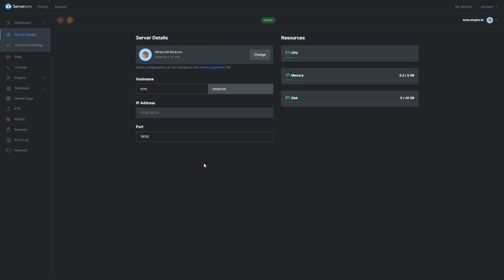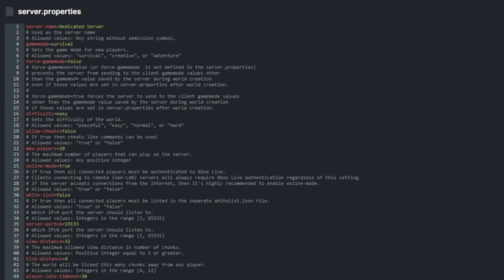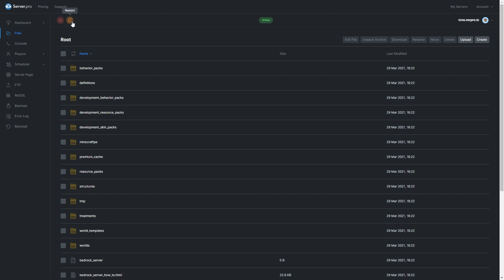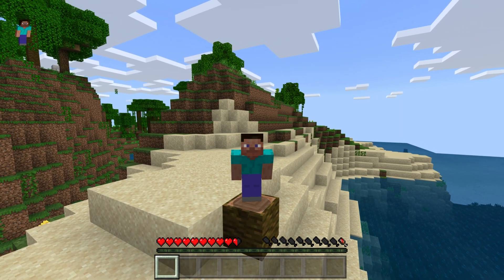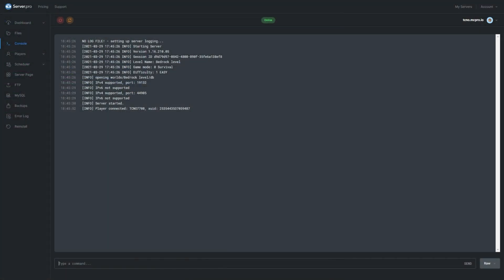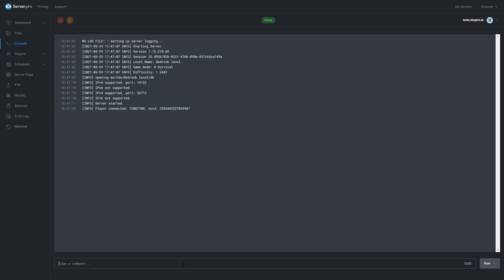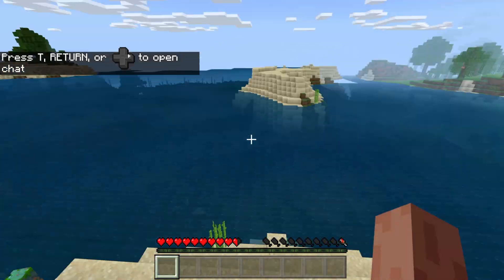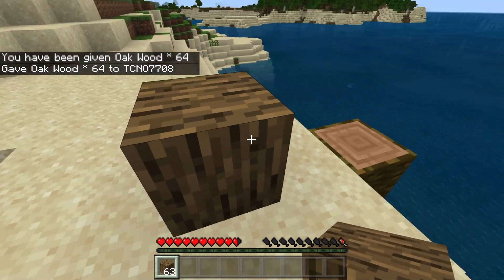How to Enable Cheats on Minecraft Bedrock Server - Minecraft Bedrock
In this video, we show you how to enable cheats on your Minecraft Pocket Edition server.

Timestamps:
0:06 - Enabling Cheats
0:44 - Giving a player OP
1:45 - Error when using commands